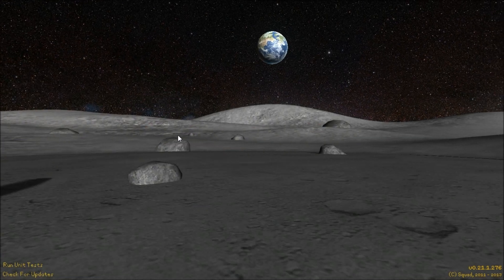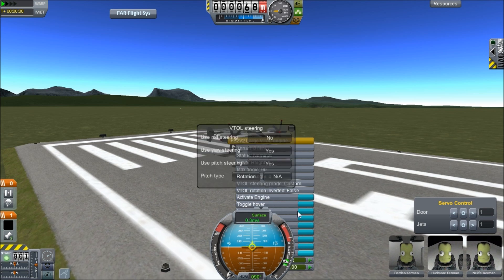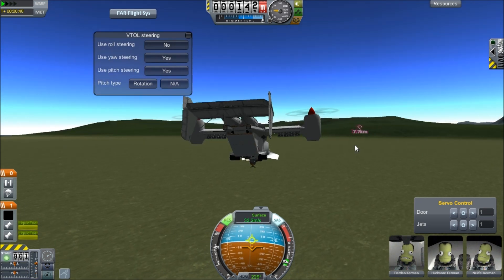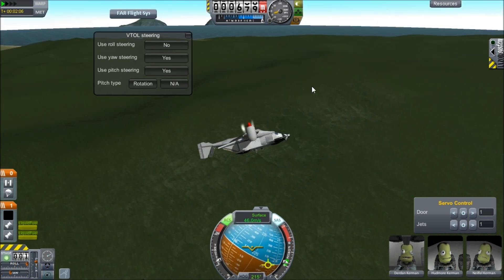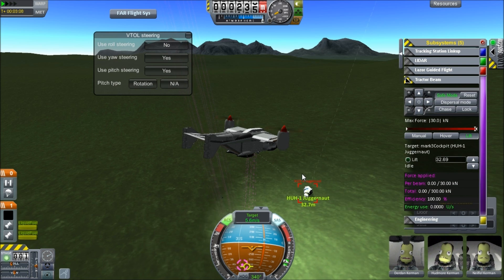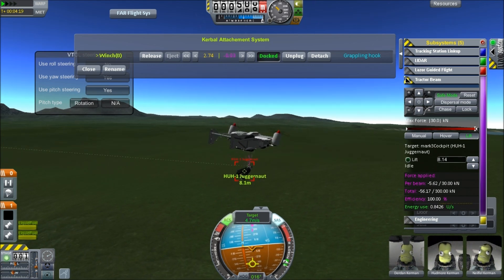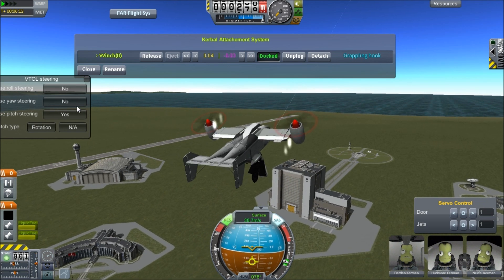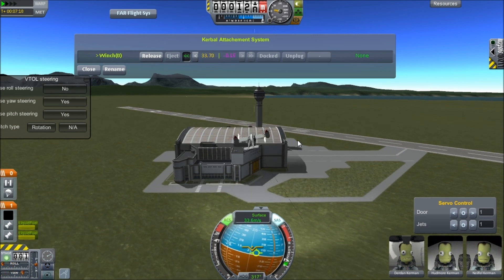Kerbal Space Program 21.1 - HVC-3 Magnum, V-22 Osprey(ish)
Behold! The HVC-3 Magnum. A ripoff of the real life V-22 Osprey. Bear in mind that this is not meant to be a V-22 Osprey. It is however, heavily inspired by the design as well as the physics.

Feel free to be inspired by any ideas or stuff in the video. Nobody's gonna sue you, in fact why don't you just download the HVC-3? Keep scrollin'!

Next video: Montage or Cinematic... Not sure yet. You decide.

These are the mods used:
B9
Firespitter
Procedural Dynamics
Lazor
Damned Robotics
KAS
TT Modular Wheels
MK3 to 2m adapter
Ferram Aerospace Research (Optional-ish? idunno)